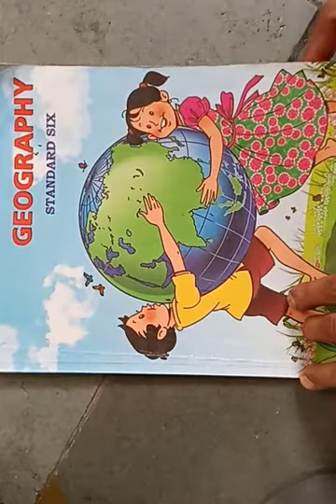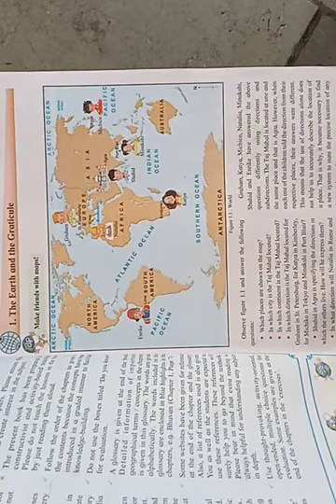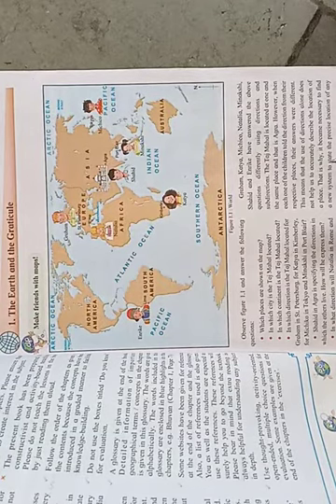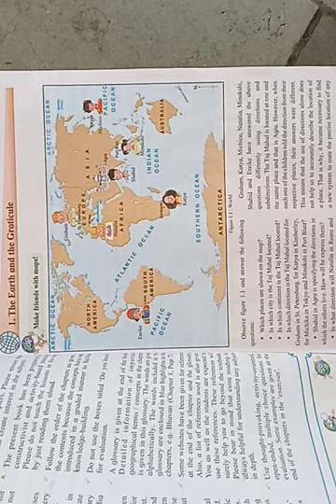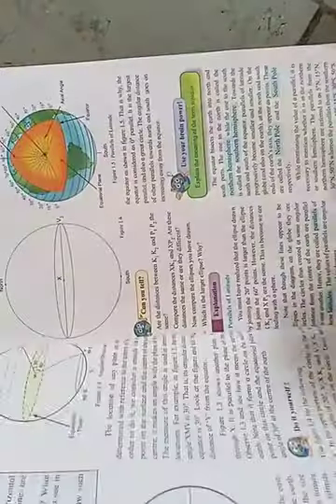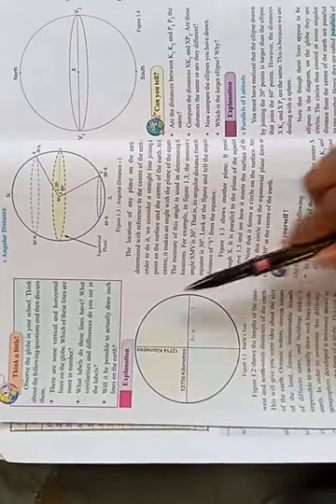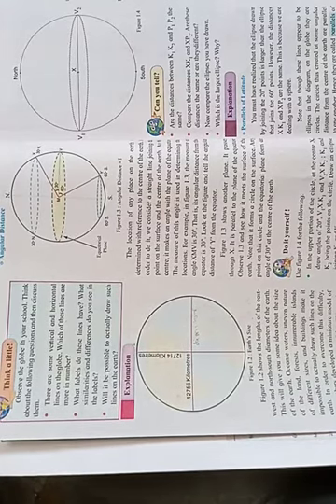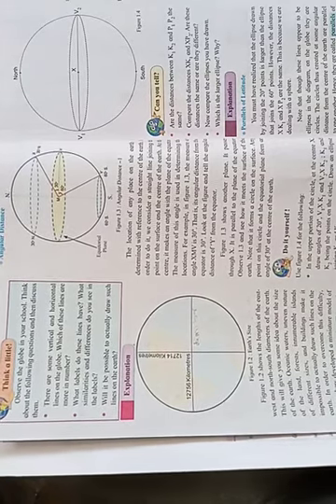Std 6 chap 1The Earth and the graticule date 25/7/2020